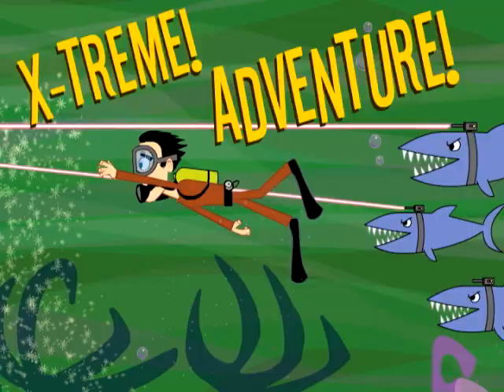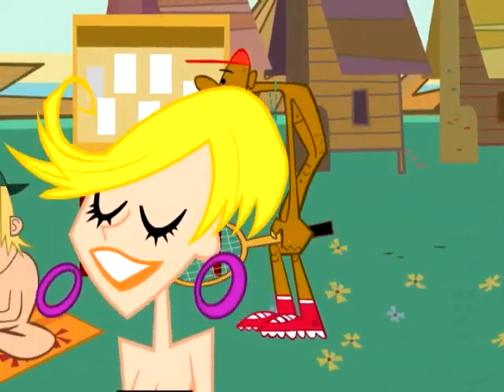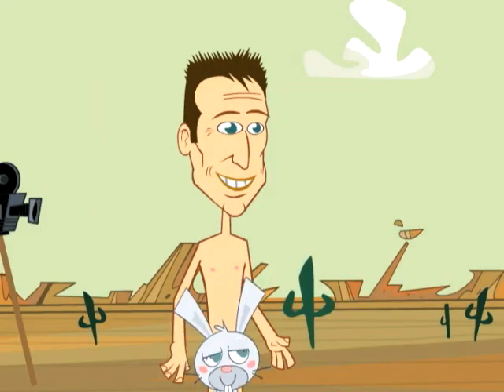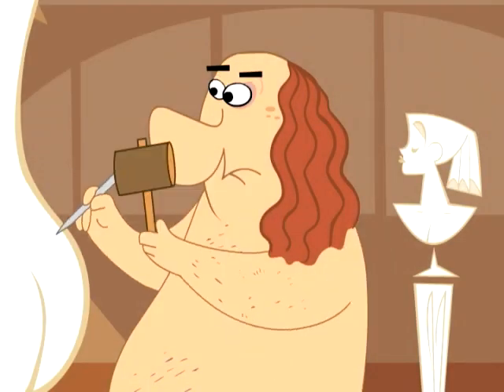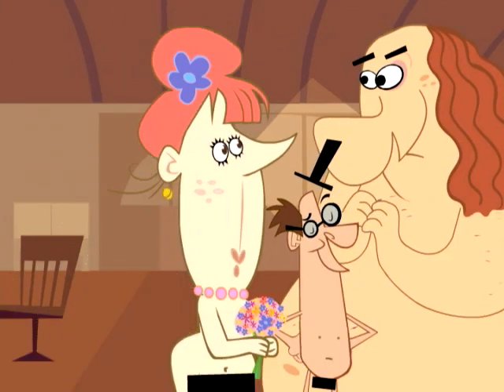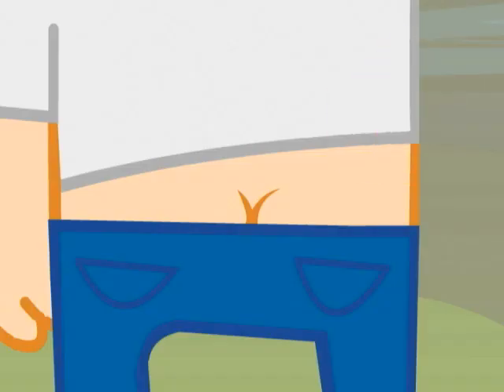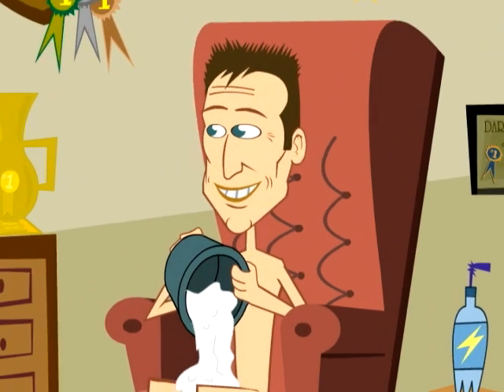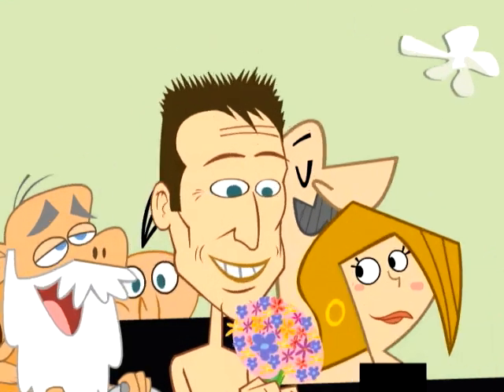Animate This! featuring Phil Keoghan - Nudist Colony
Phil Keoghan, host of Amazing Race, visits a nudist colony